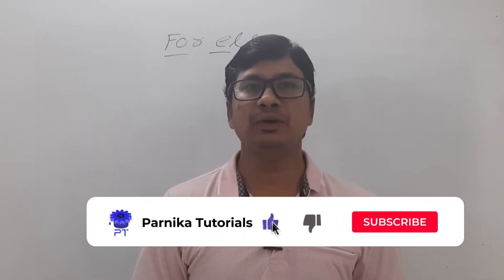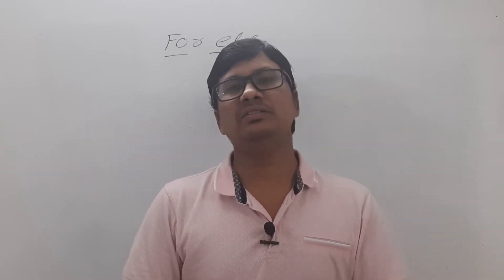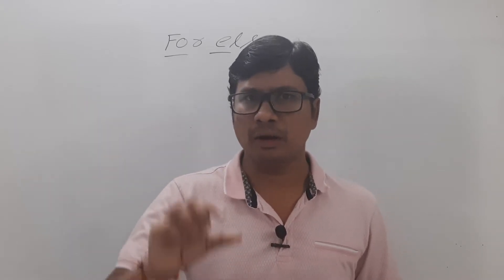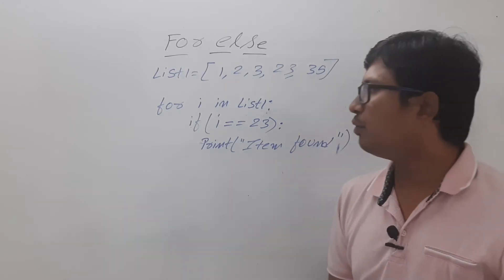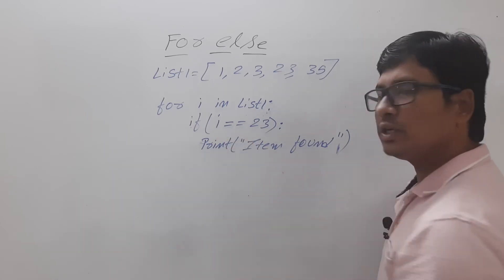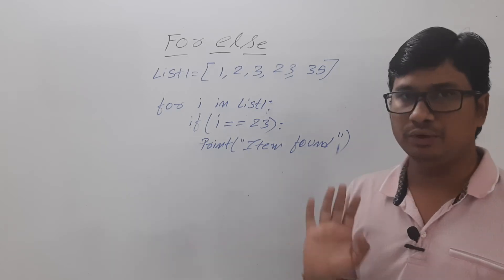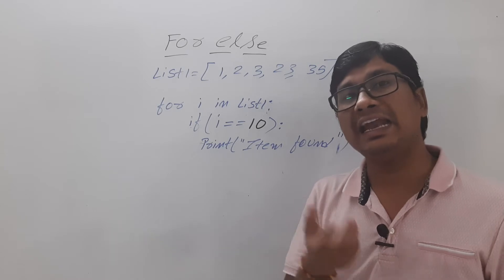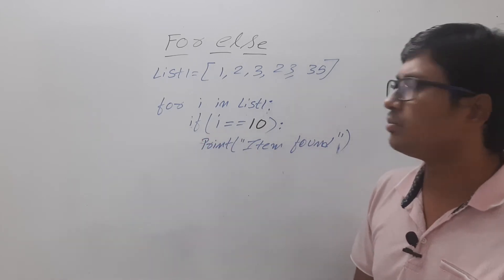L 20: FOR ELSE IN PYTHON | PYTHON TUTORIALS FOR BEGINNERS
A for loop can have an optional else block as well. The else part is executed if the items in the sequence used in for loop exhausts.
The break keyword can be used to stop a for loop. In such cases, the else part is ignored.
Hence, a for loop's else part runs if no break occurs.
Here is an example to illustrate this.
digits = [0, 1, 5]
for i in digits:
    print(i)
else:
    print("No items left.")
Here, the for loop prints items of the list until the loop exhausts. When the for loop exhausts, it executes the block of code in the else and prints No items left.
This for...else statement can be used with the break keyword to run the else block only when the break keyword was not executed.
00:00 - Introduction
00:53 - Motivation of For Else in python
07:58 - Same code using for else